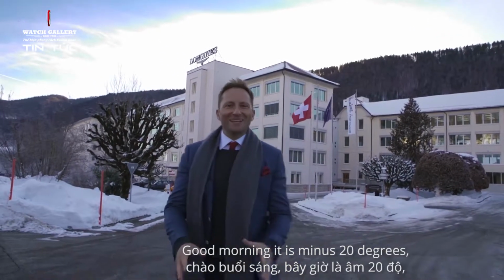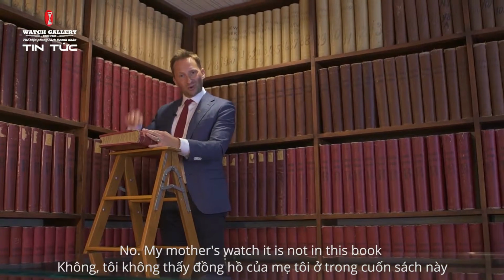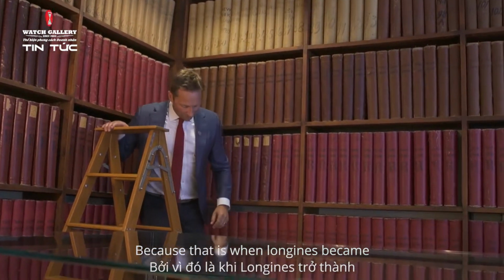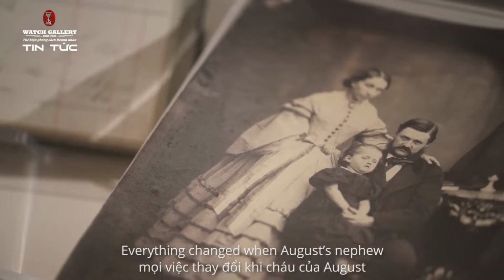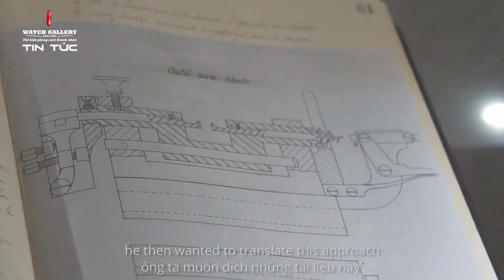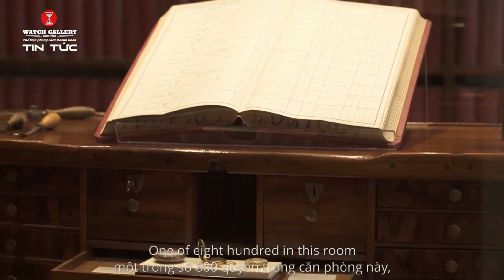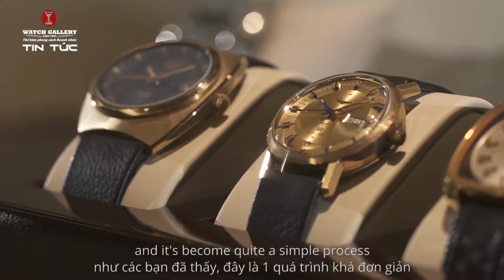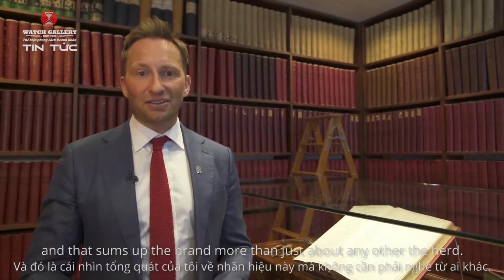Donghochinhhang.com | Tham quan phòng trưng bày lịch sử của Longines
Hệ thống Đồng hồ chính hãng:
Hotline: 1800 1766 | Ms Phuong: 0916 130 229
Danh sách showroom:
+ Tầng 1 TTTM Vincom Center 191 Bà Triệu
+ Tầng 3 TTTM Tràng Tiền Plaza 24 Hai Bà Trưng
+ Tầng 1 TTTM Aeon Mall Cổ Linh, Long Biên
+ Tầng 1 TTTM Vincom Lê Thánh Tông Hải Phòng